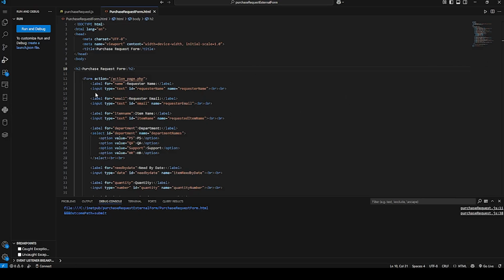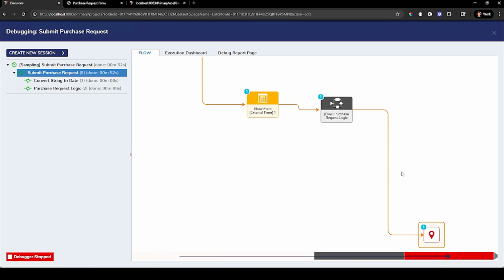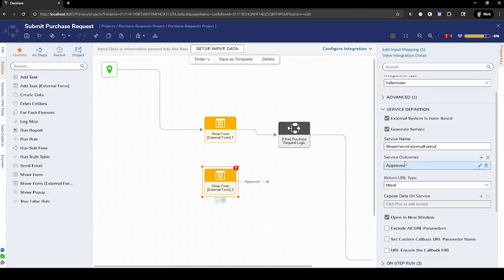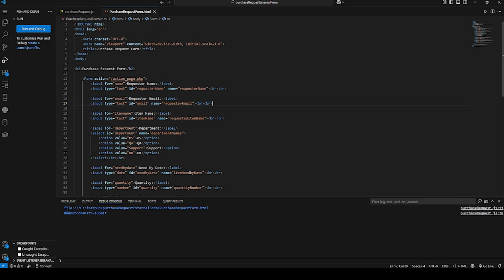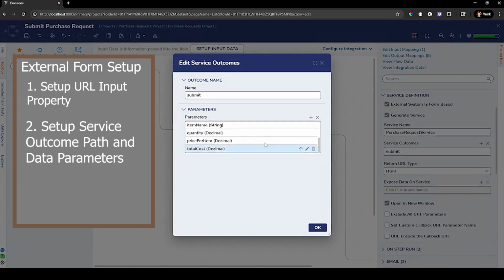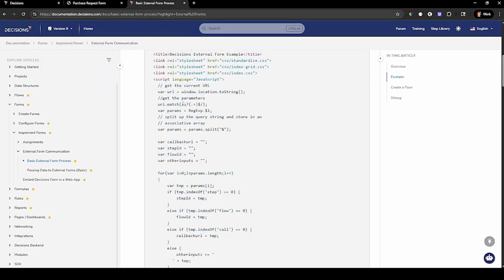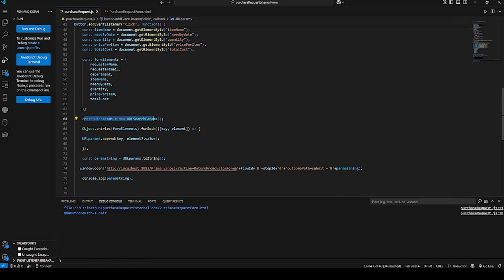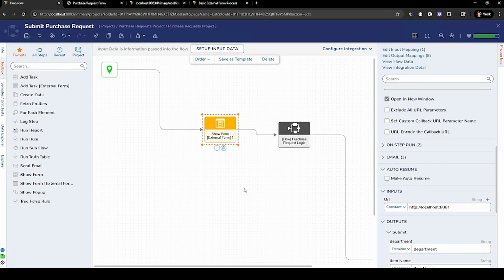Using External Forms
This video talks about how to use the "Show External Form" step.

02:04 Calling an External Form
06:20 Sending Data To Decisions
14:56 Restarting the Decisions Flow